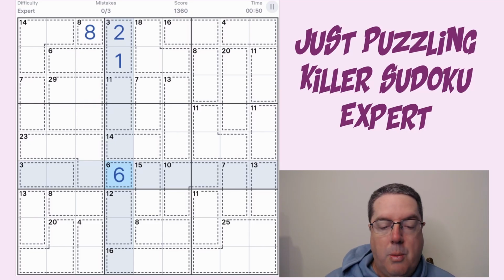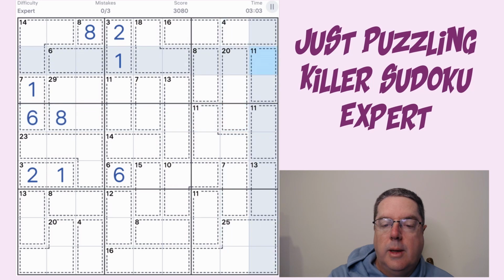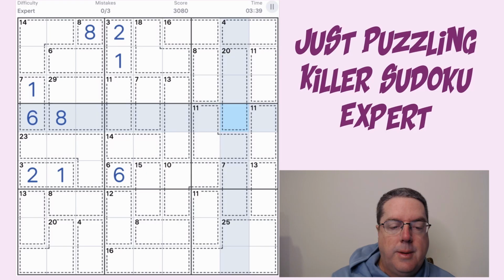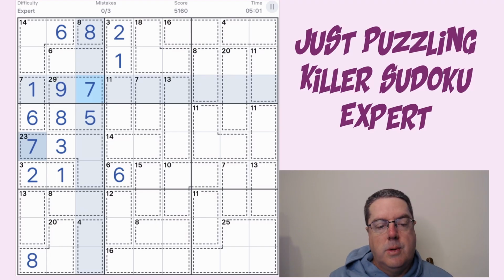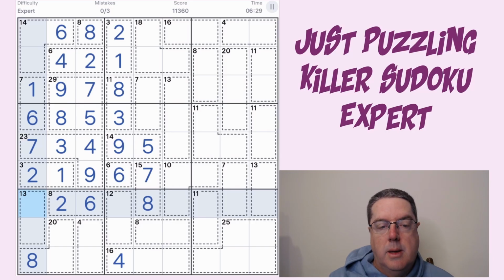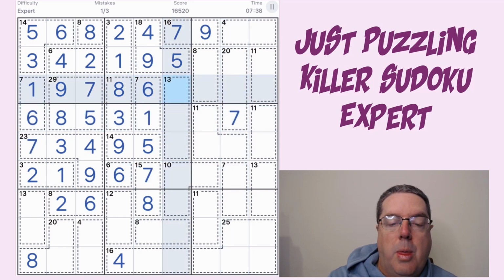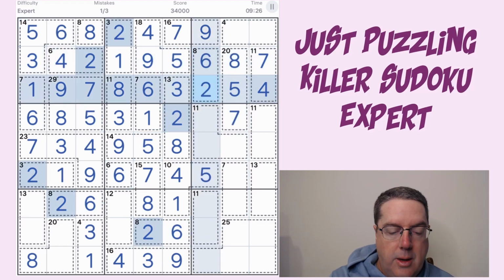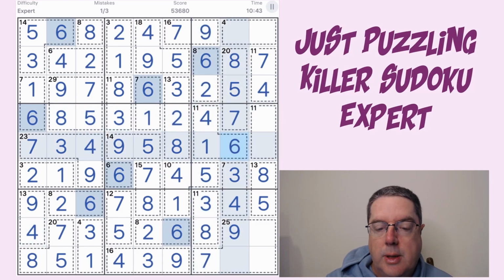Learning Killer Sudoku By doing